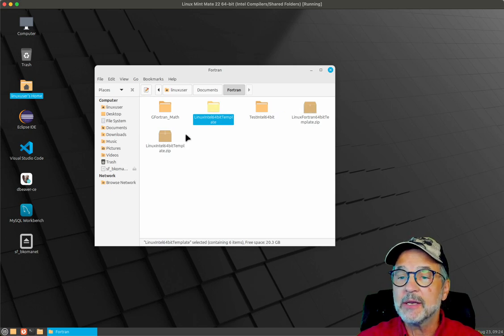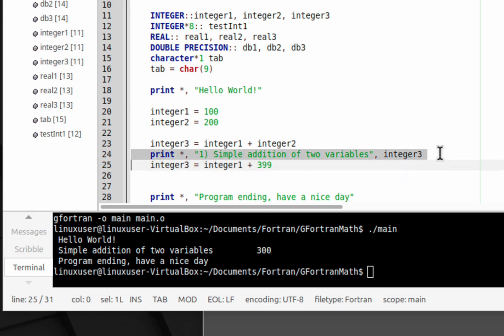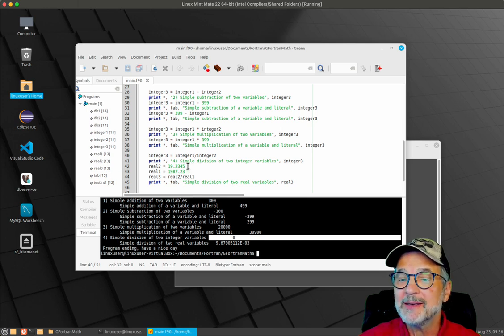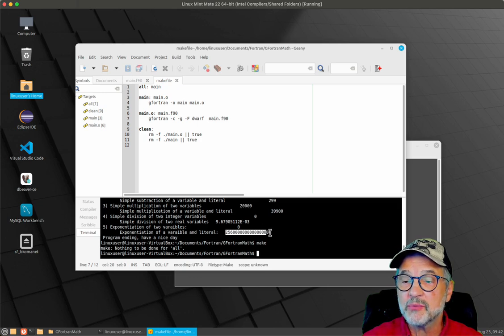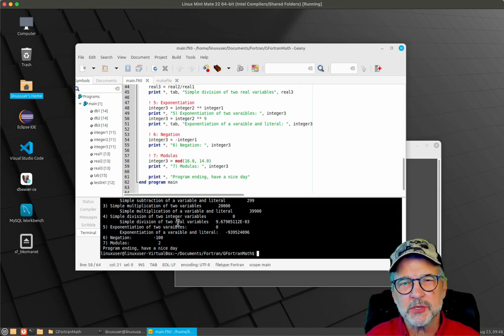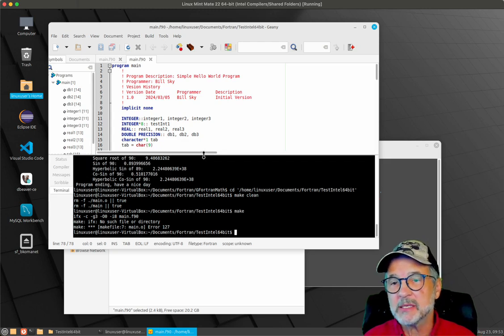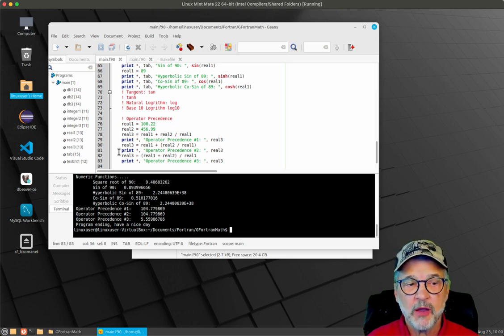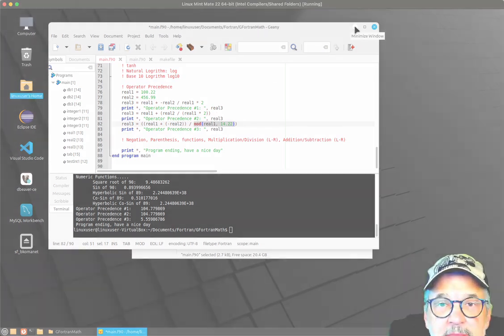FORTRAN 07: Math with FORTRAN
Wanna do some math with FORTRAN?  The whole reason behind FORTRAN is to do math efficiently and easily - that's what it was built for.

In this video we'll show you how to use all of the built in mathematical operators and some functions as well.  We'll also go through operator precedence and how to use both the GFortran and Intel FORTRAN compilers.

00:00 Introduction
00:44 Setting up
04:08 Addition/Subtraction
08:54 Multiplication/Division
13:23 Exponentiation
17:20 Large Integer Support
20:33 Unary Operators - Negation
22:05 Modulas - Remainders
24:26 Trigonometric Functions
28:55 Transferring to the Intel Compiler
32:45 Mathematical operator precedence
41:25 In Conclusion